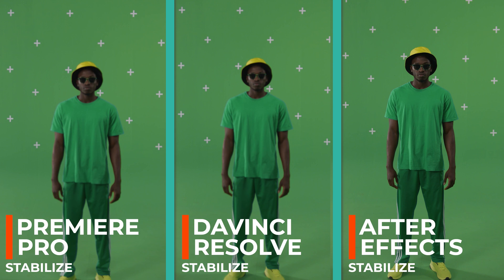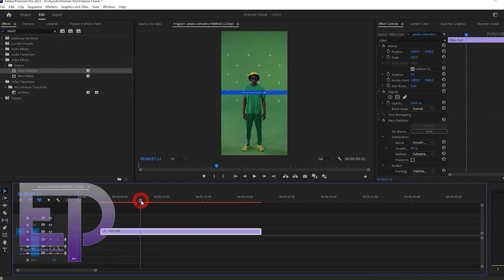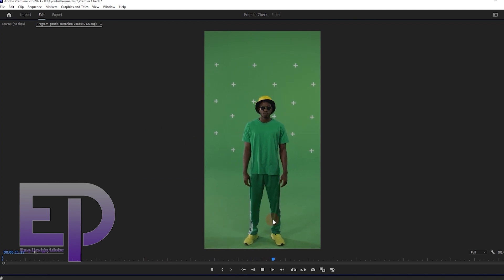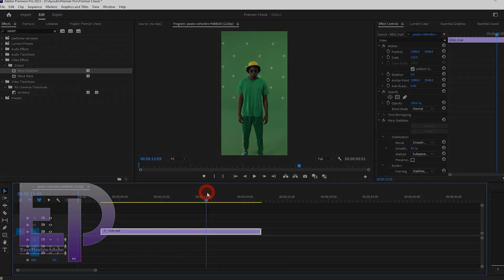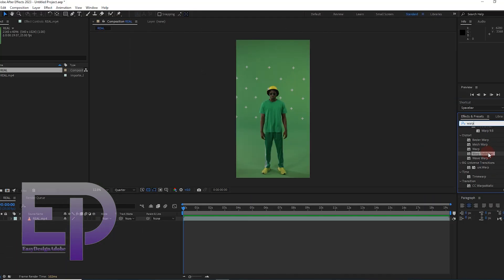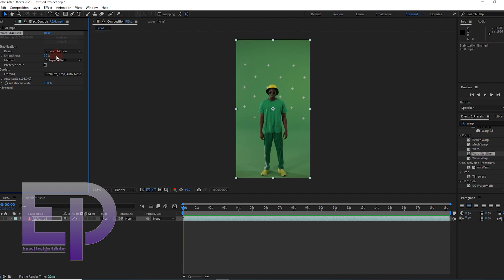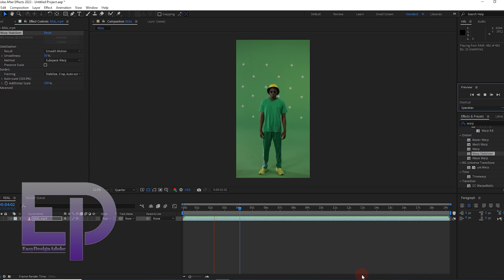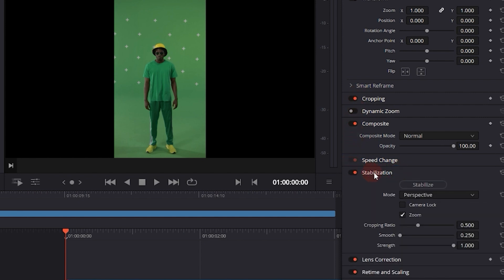Who is King ! Fix Video Shaking II After Effects VS🔥DaVinci Resolve🔥 & Premiere Pro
Who is the king?
Hello everyone, I'm criss, today we want to do another comparison video, between Premiere Pro, After Effects, and DaVinci Resolve, and the title of the video is Video Shaking.
MORE TUTORIALS.

How To Make 3D Logo II Make Your 🔥3D Logo With Ai In 😱One Minute II